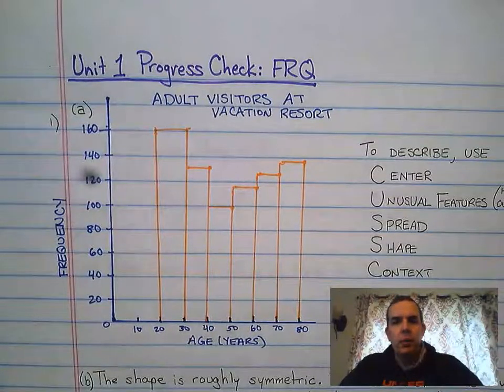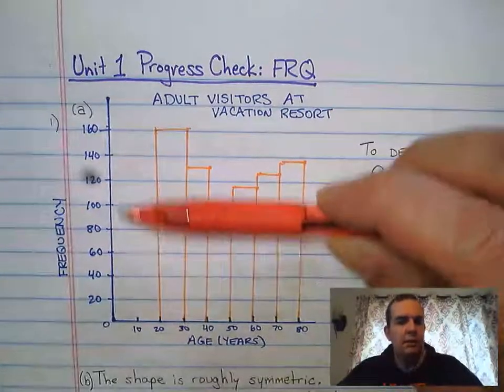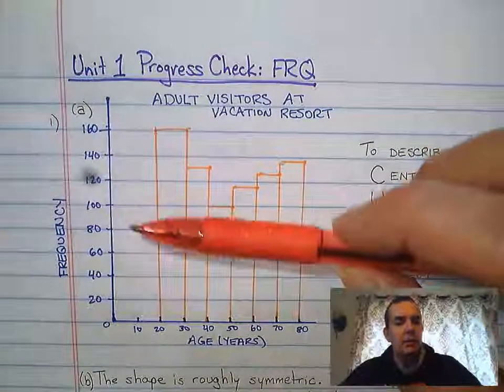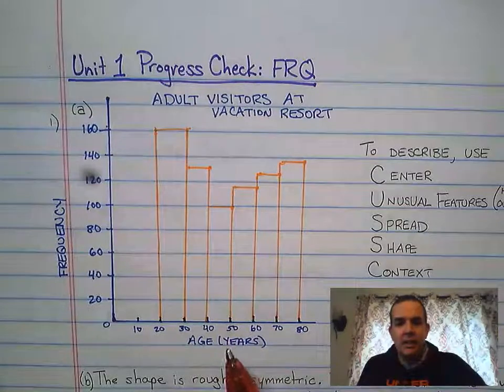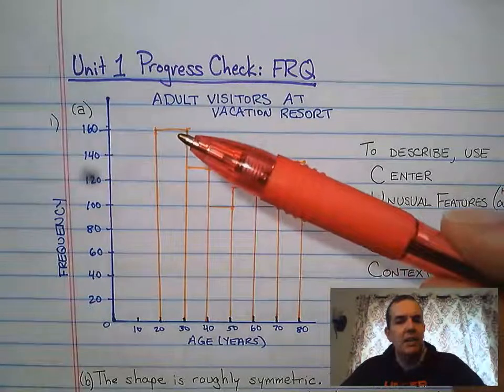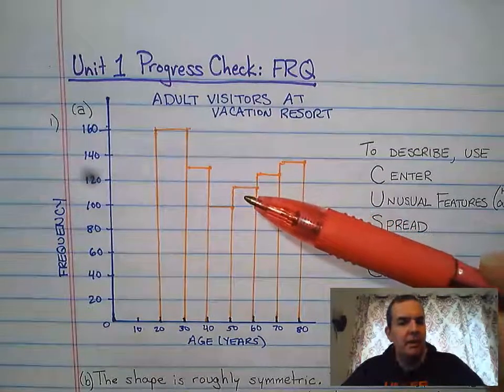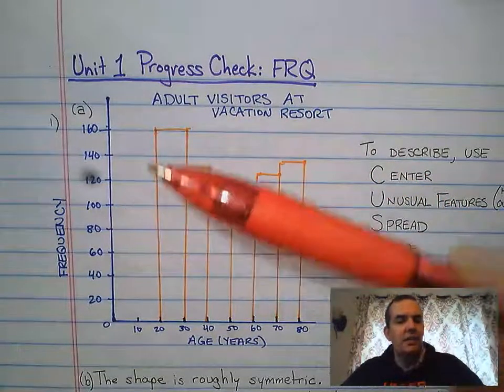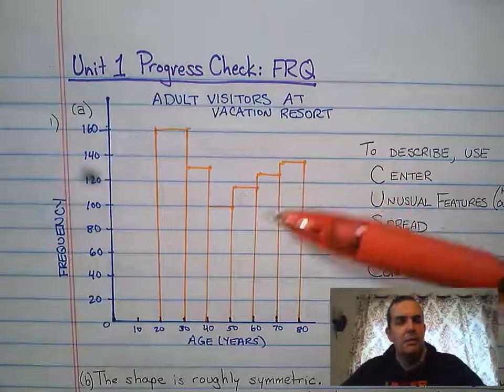AP Statistics Unit 1 Progress Check 1(a)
Mr. Oliver provides an explanation of how to properly draw a histogram